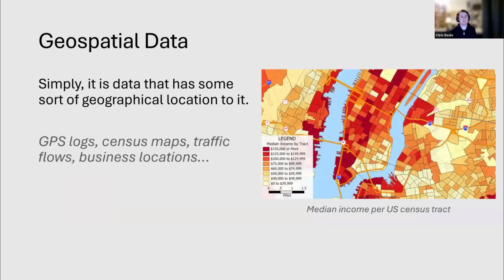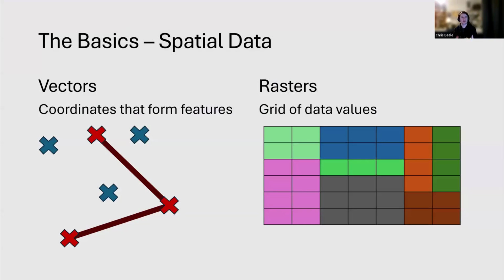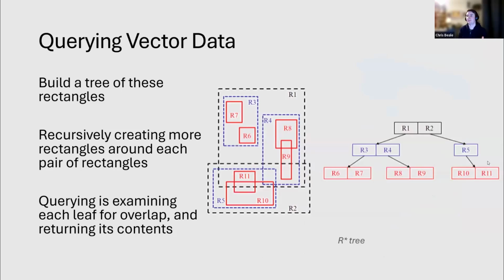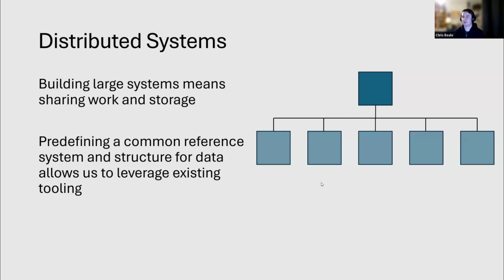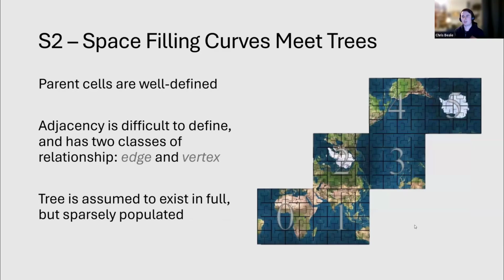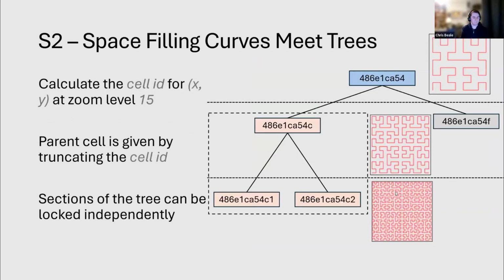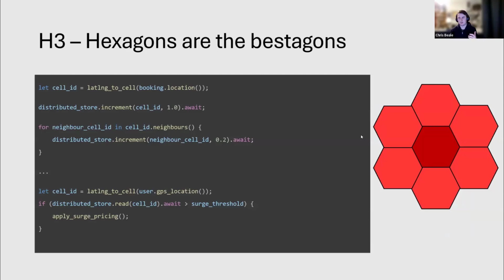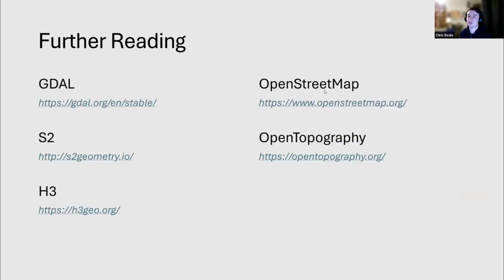Geospatial for the Geocurious - Algorithms and data structures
This session we were joined by Chris, who gave us an excellent overview of some of the algorithms and data structures used for building really big geospatial data systems in his talk "Geospatial for the Geocurious". Enjoy!

Presenter: Chris Beale

Meetup info:
This was a recording of a virtual meetup on 12th February 2025. For information about future events, join our meetup group